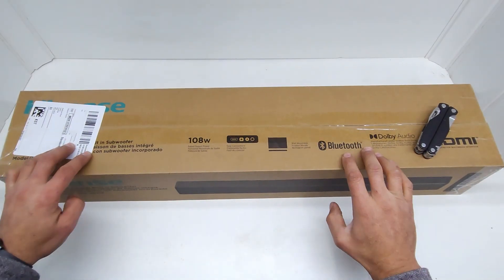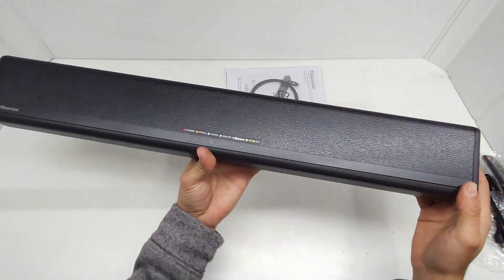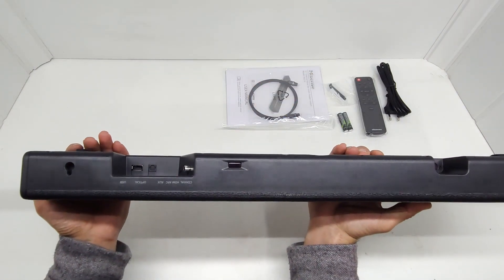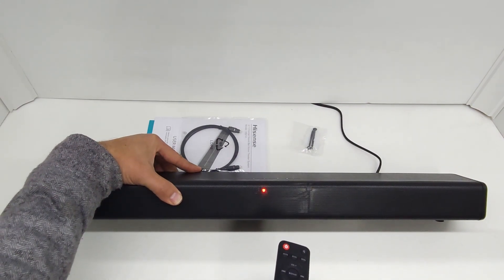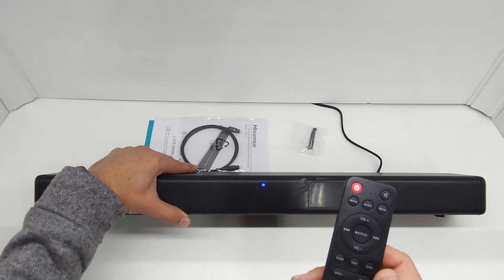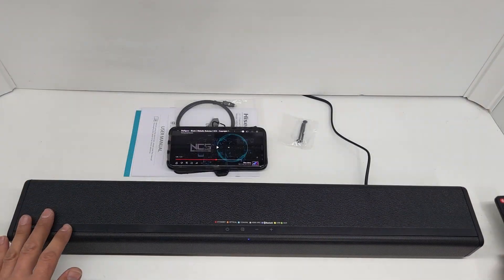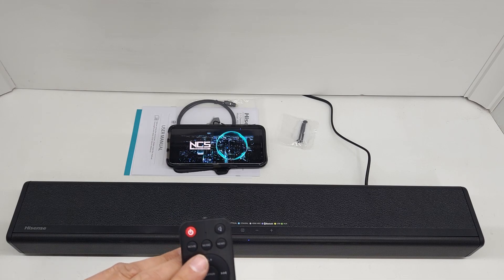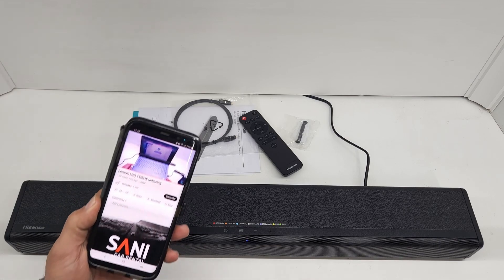Got the Hisense HS214 Sound bar with built in Subwoofer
We unbox and check out the 108W Hisense HS214 and have a quick listen to the sound of this sound bar